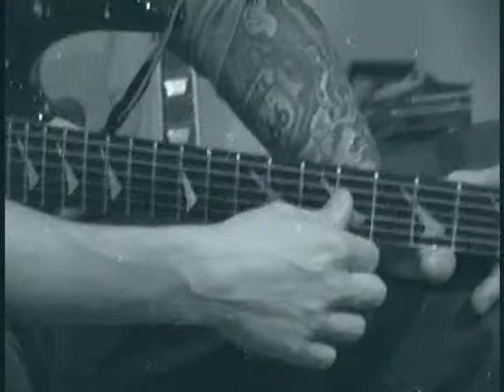Rich Ward [Fozzy] Guitar Lesson - Part 1.mpg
Rich Ward Guitar lesson - Part 1

From the FOZZY DVD "Unleashed, Uncensored, Unknown"